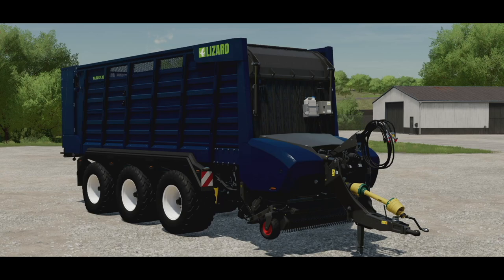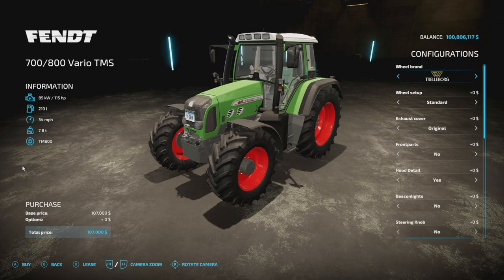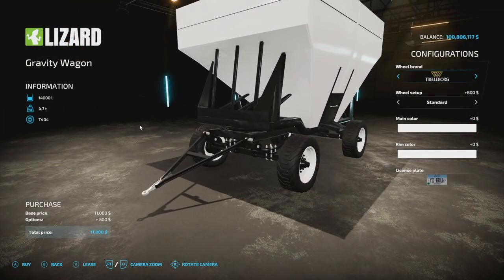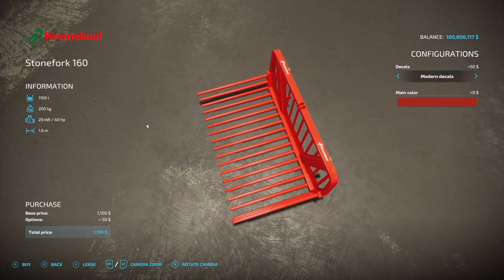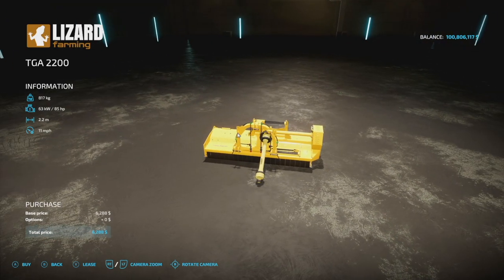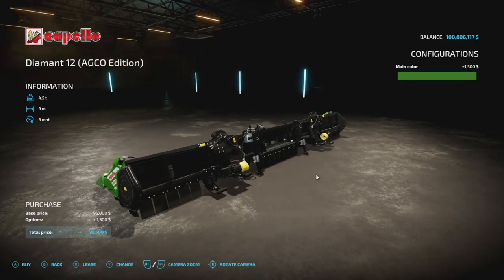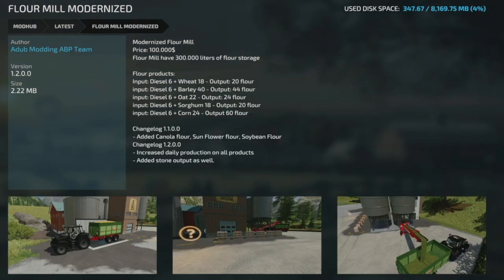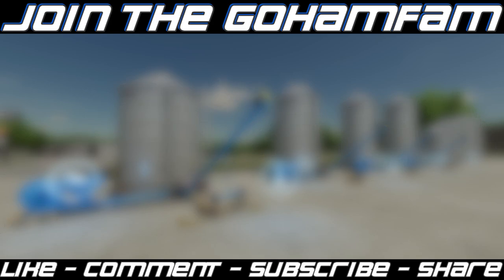New Mods & Map! Massey US, 200K Liter Wagon, Massive Bale Capacity! (42 Mods) | Farming Simulator 22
New Mods & Map! Massey US, 200K Liter Wagon, Massive Bale Capacity! (42 Mods)

0:00 - Intro
0:09 - Mod List
0:30 - Gemeinde Talbau
3:07 - John Deere 959MH
3:51 - New Holland CX 8 Series
5:04 - Fendt 700/800 Vario TMS
7:16 - Lizard Tardis XL
8:30 - Gravity Wagon
9:28 - Tekla Z274/1
10:40 - Unia Grudziadz Pack
11:41 - Unia Kos
12:09 - Lizard Container
12:50 - Kverneland Stonefork Pack
13:54 - HEM 583Z + CBT 5
15:31 - Kuhn/Deutz/Vicon Balers
17:02 - Fritzmeier Crop Sensor
17:35 - Lizard TGA 2200
17:51 - Modern Cow Barn
18:45 - Cow Barn
19:14 - Small Cow Barn
20:01 - Grain Storages Pack
20:27 - Metal Shed
21:01 - Commodity Storage
21:25 - Old Well
21:40 - AGCO IDEAL
22:37 - Massey-Ferguson 8S US/EU
24:16 - Güttler Mayor
24:41 - Lizard RTM 5
24:47 - Lizard CL 42
24:56 - Selectable Bale Capacity
26:18  - Old Cow Barn
26:29 - Open Air Garden
26:39 - Square Slurry Storage
26:49 - Aunt Emma Shop
26:55 - Flour Mill Modernized
27:04 - All In One Production
27:15 - Banniel Breizh (removed)
27:33 - Selectable Bale Cap Addoon
28:05 - Winkler Silos
29:10 - Bush Mowing
29:39 - Bale Texture Changer
30:05 - Kubota Passenger Ext.
31:03 - CSZ Implements Add-on
31:11 - Wolf Hall
31:16 - Outro